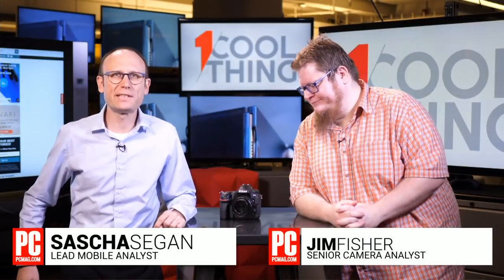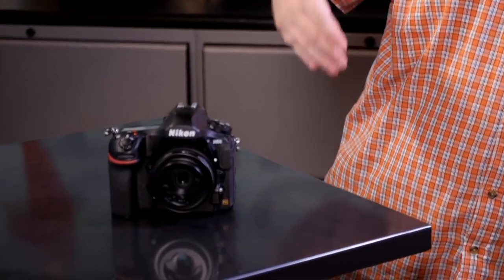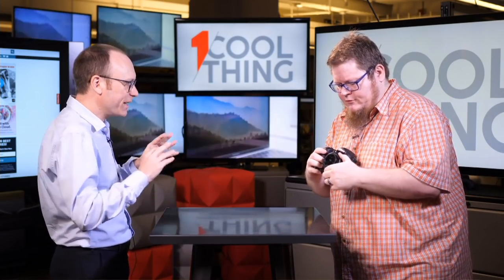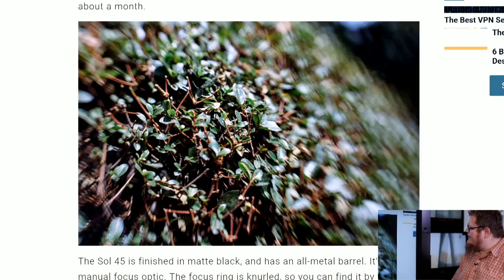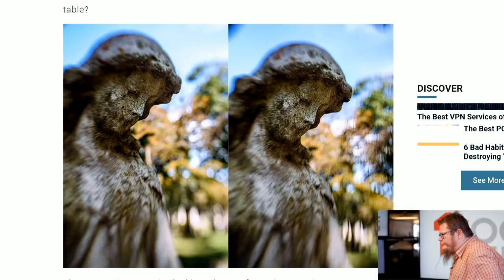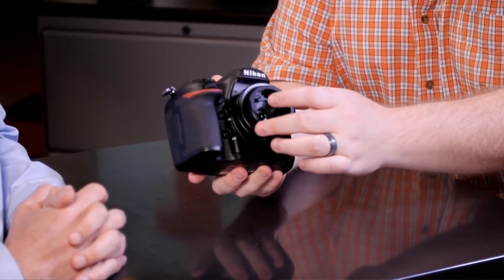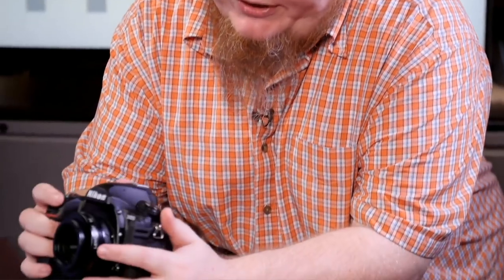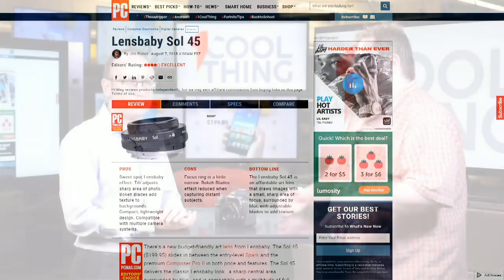1 Cool Thing: Lensbaby Sol 45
The Lensbaby Sol 45 is an affordable art lens that draws images with a small, sharp area of focus, surrounded by blur, with adjustable blades to add texture.